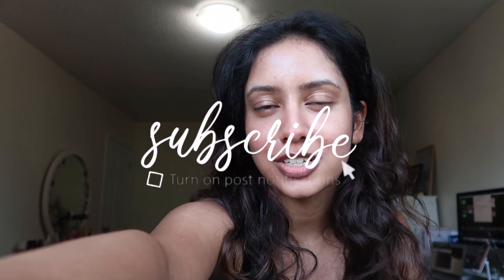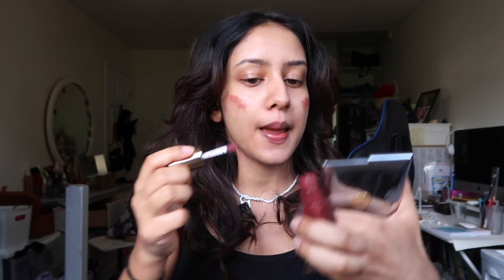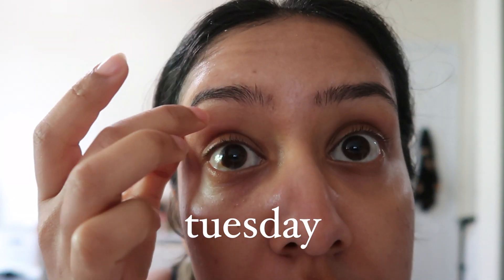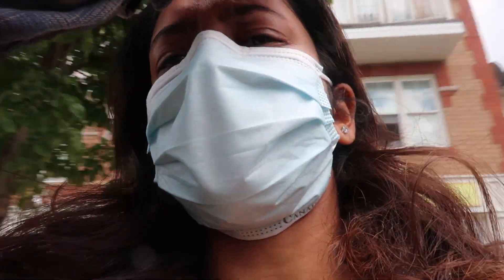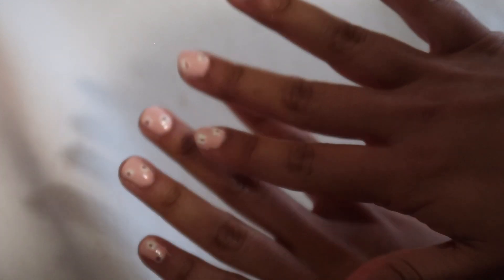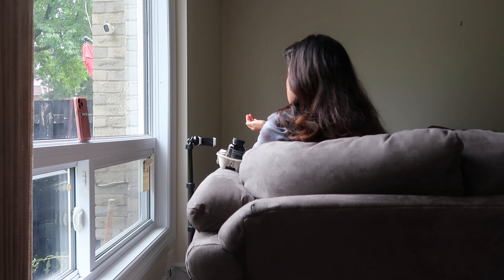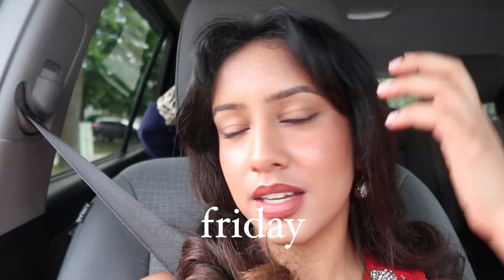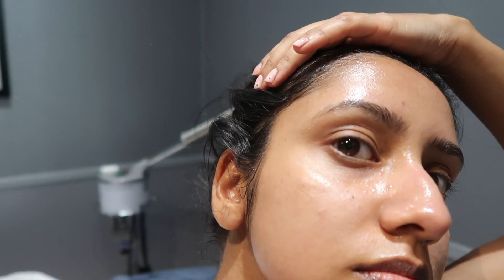WEEK IN MY LIFE: going to cafes, wedding prep, and taking content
Hi friends! I’ve been wanting to make a week in my life vlog for a while and decided this specific week would be perfect for it. I really enjoyed making this and would love to make more vlog-type videos. I’ll still also be making tutorials as well.